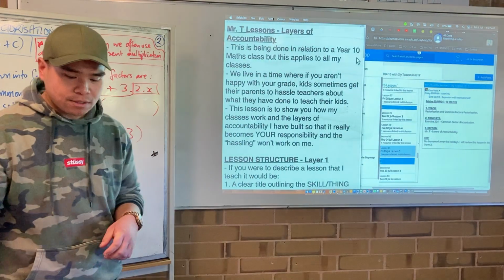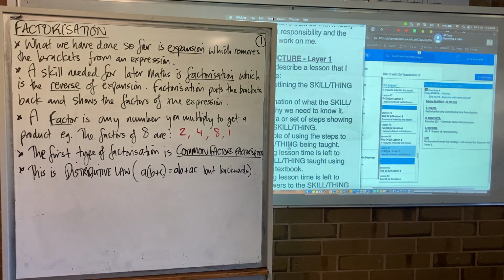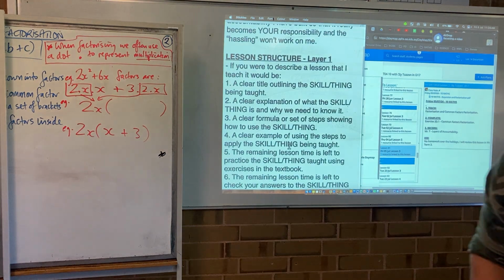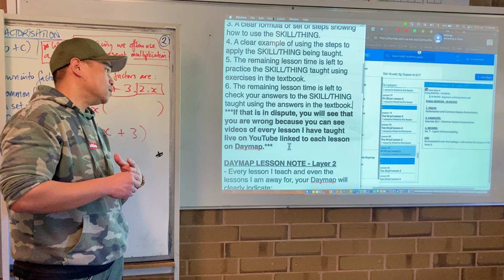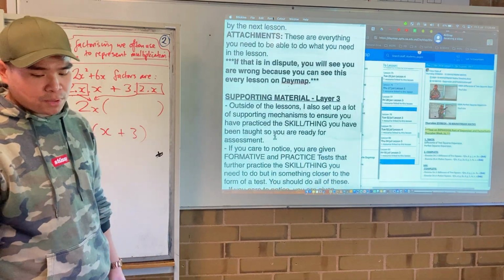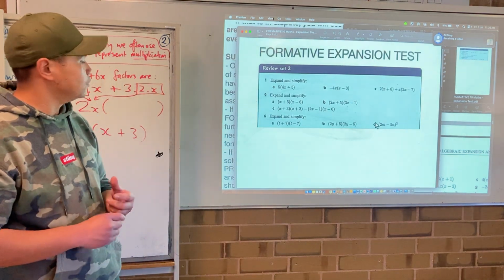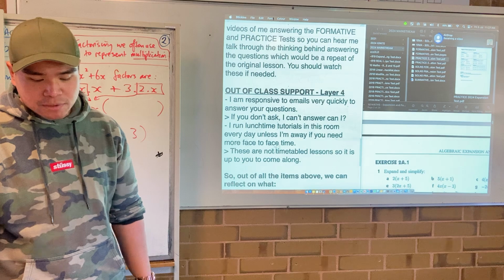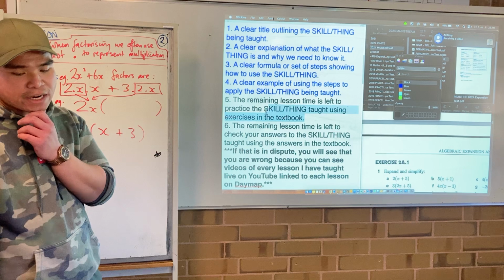EPIC RANT Mr T Layers of Accountability